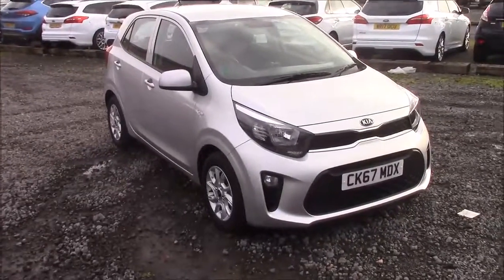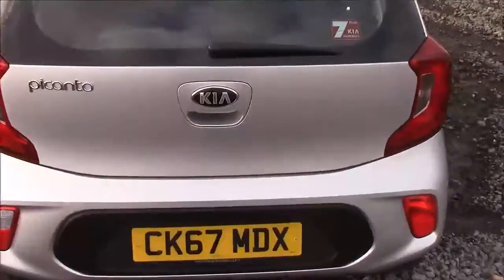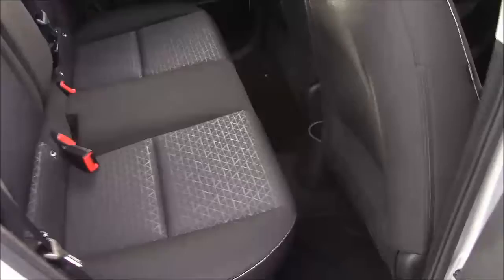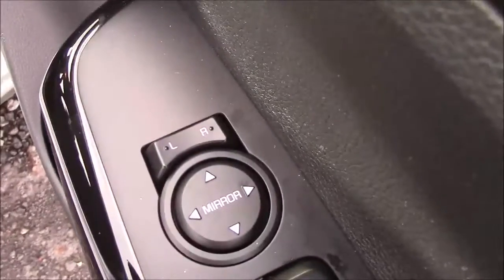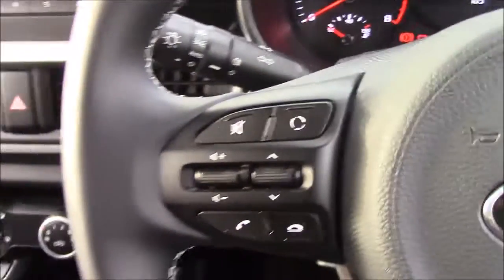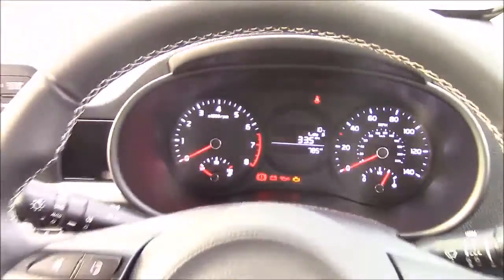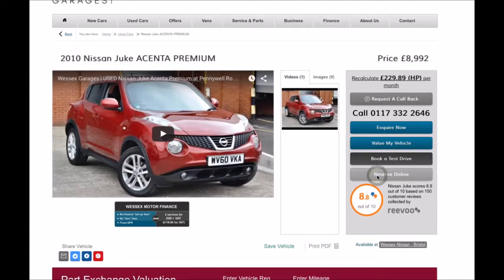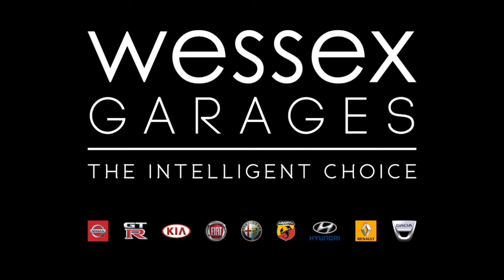Wessex Garages Penarth Road Cardiff, Used, Kia Picanto 2, PETROL, MANUAL, CK67MDX